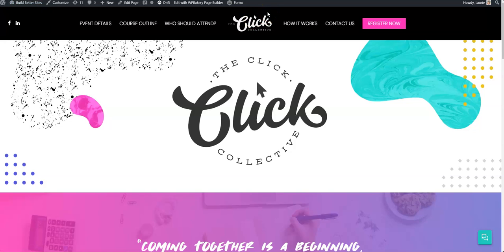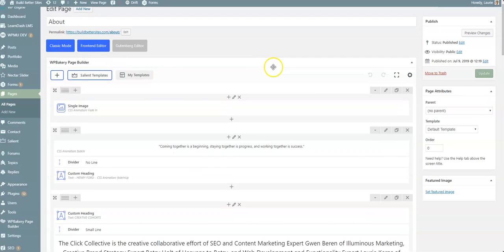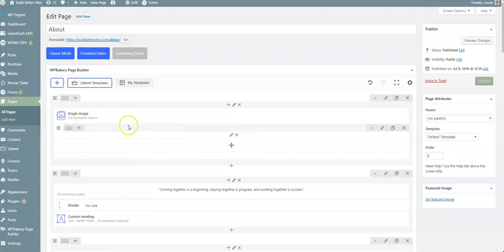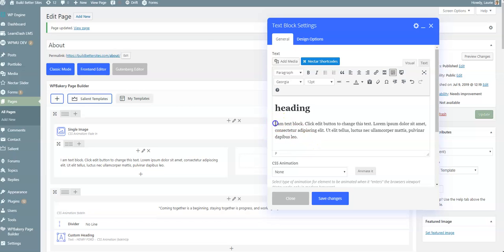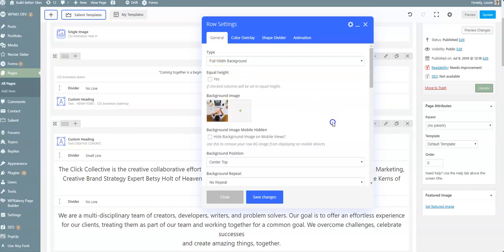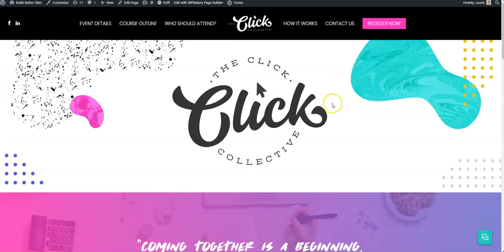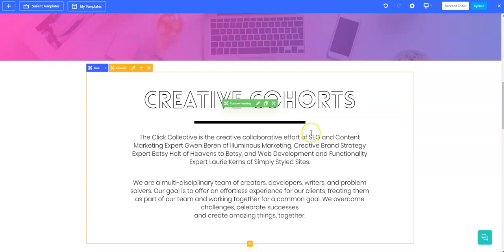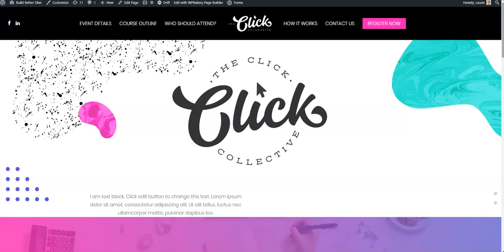Page Builder Basics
Learn how to use the Salient Theme's WP Bakery Page Builder